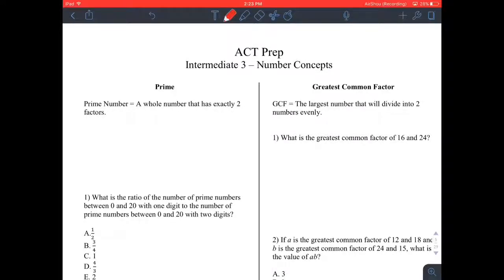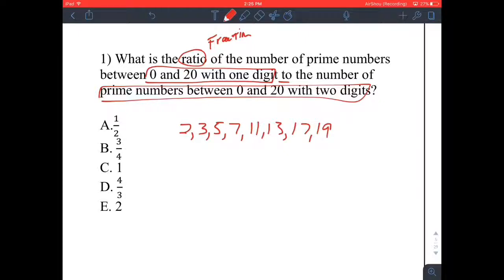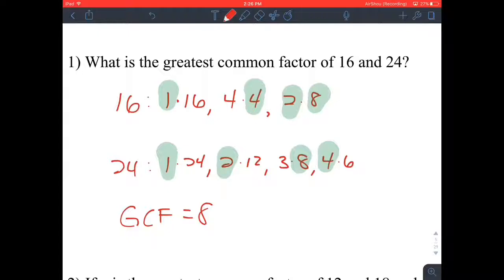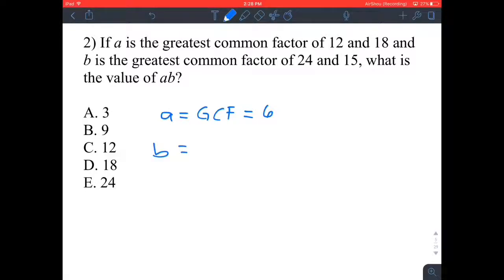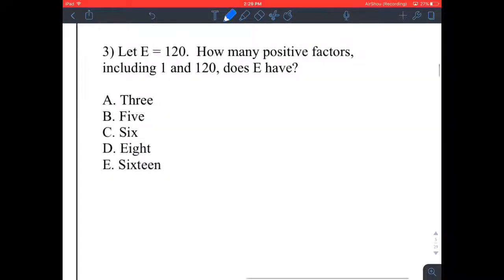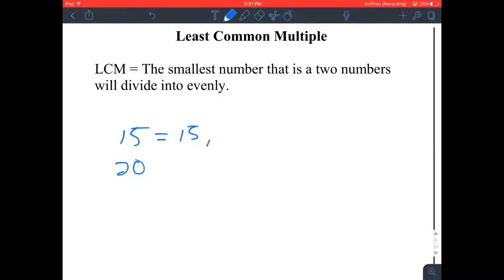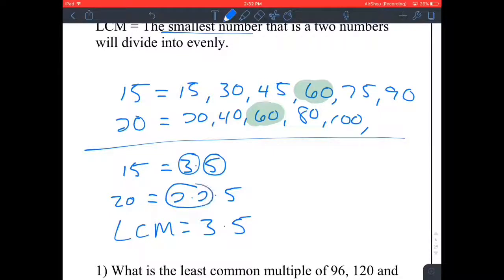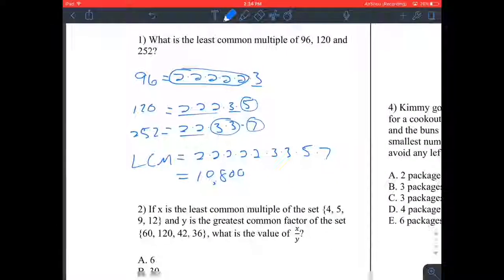ACT Intermediate 3 Notes Prime, GCF & LCM